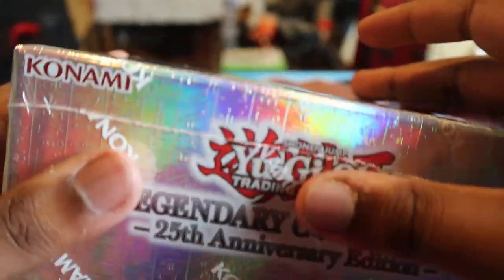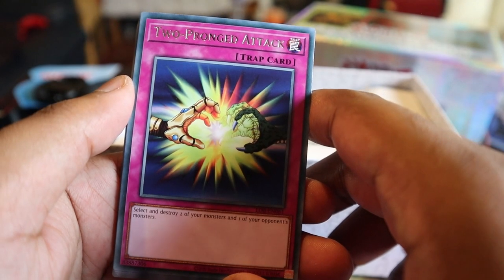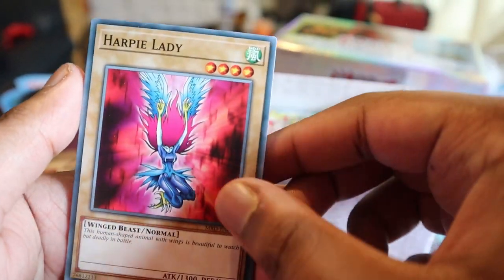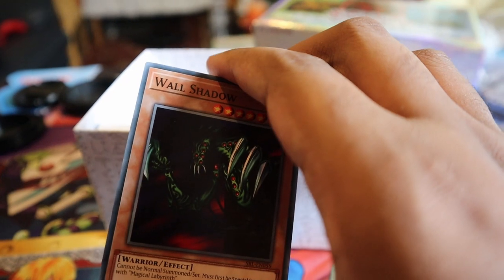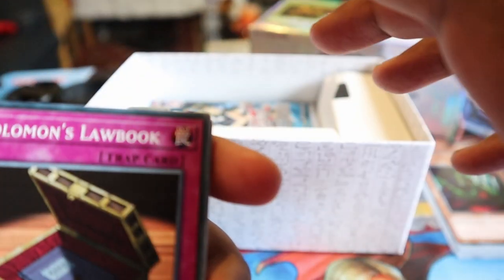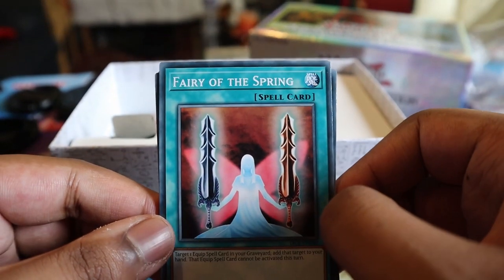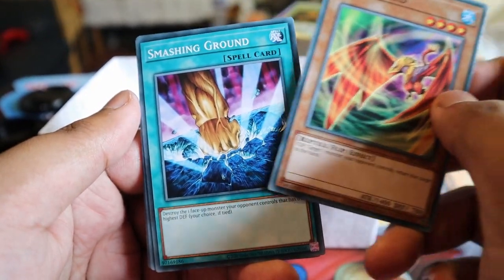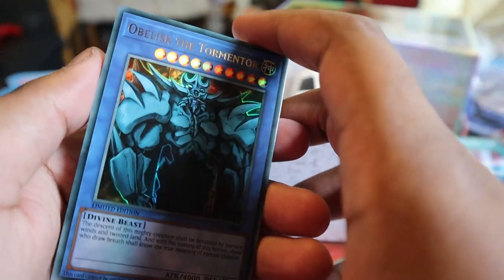Unboxing the Yugioh 25th anniversary box part 2